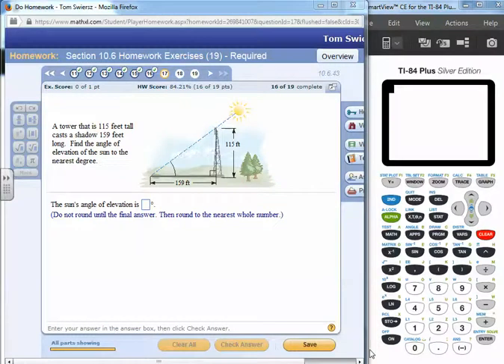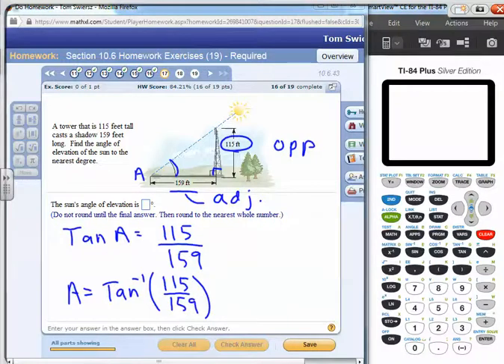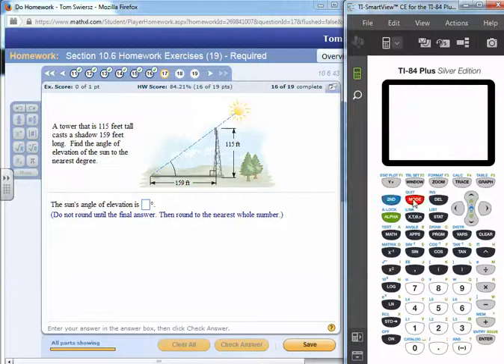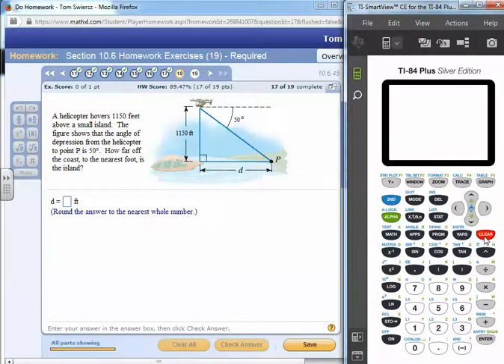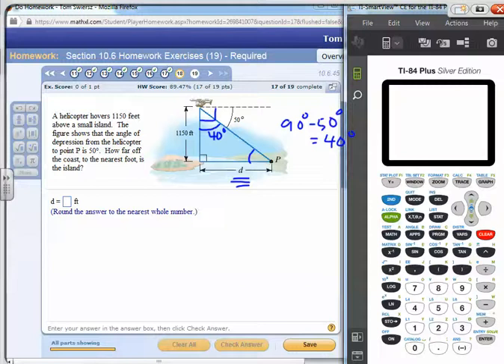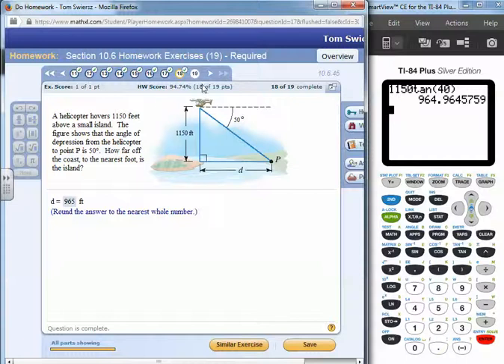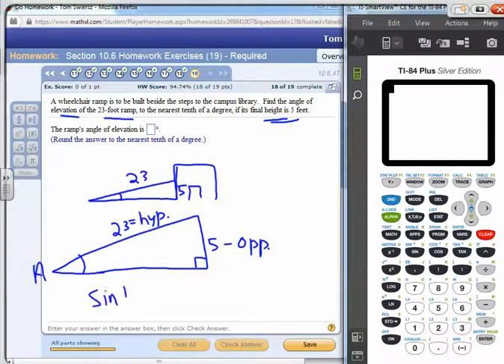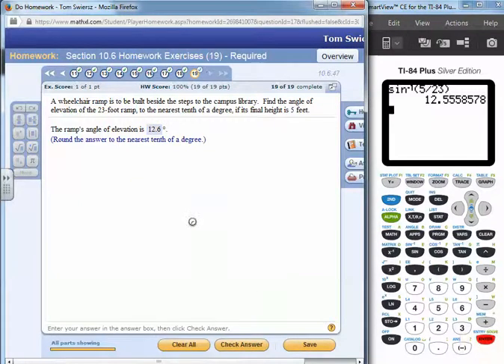FGCU Section 10.6 Homework Exercises #17 Through #19 in MyMathLab